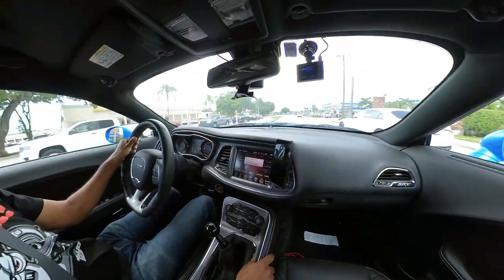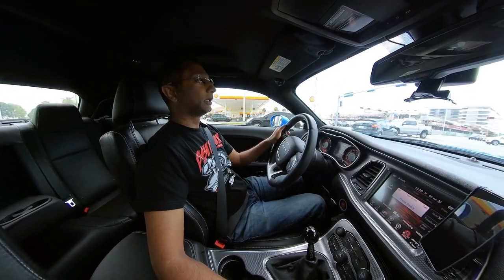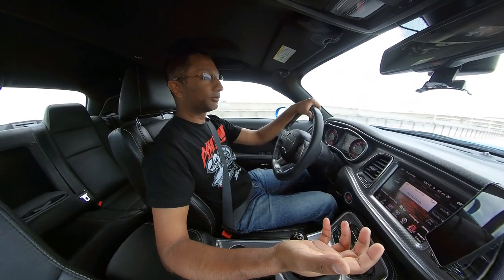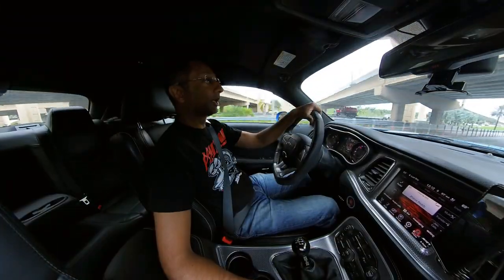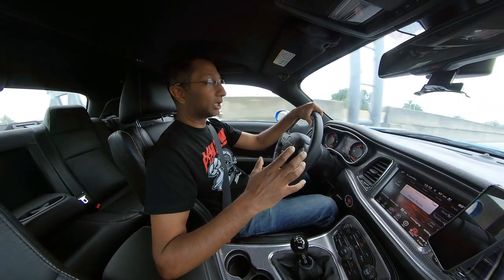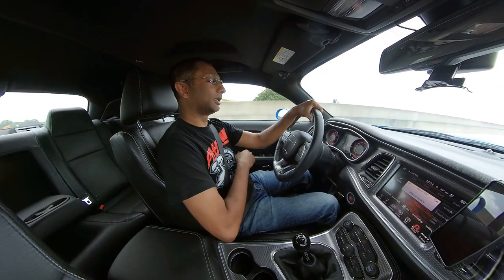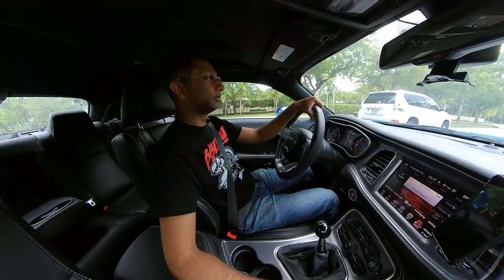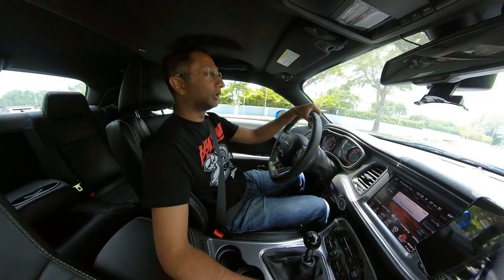What Are The Best Hellcat Tires For Rain And Dry?? I Compare A Few Different Tires To Find Out!!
I tried a few different tires on my manual Hellcat Challenger after getting sick of constantly losing traction. In this video, I'll compare my experiences with these different tires.

The first tire was the one that came stock on my manual Hellcat Challenger, which was a Pirelli P Zero Nero All Season. After getting tired of losing traction on even the slightest pull, I decided to try out the Nitto 555R street legal drag radial. That was a great tire but with very limited tread life and also questionable characteristics in the rain. I finally settled into the current tire that I'm running, which is the Continental ExtremeContact Sport, which I feel has the best handling characteristics all around in dry or wet conditions. I should note that I ran all tires in the stock size (275/40R20) to avoid any issues with the tires bulging off the rim or rubbing in the wheel well.

Watch this video to hear my experiences with each tire. There's also a few pulls in the name of science to showcase the level of traction that the Continental ExtremeContact Sport tires provide on a manual Hellcat Challenger with this much power and rear wheel drive traction only.